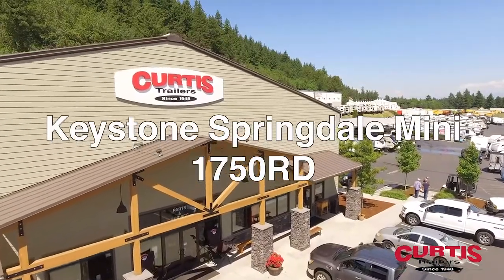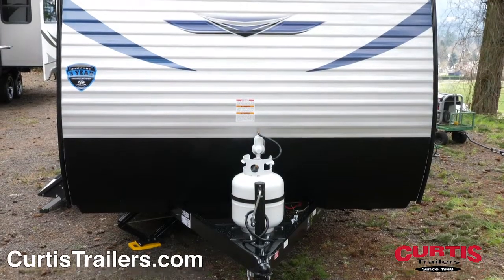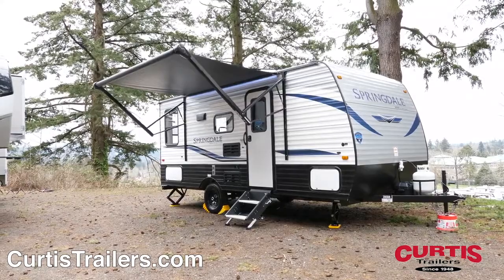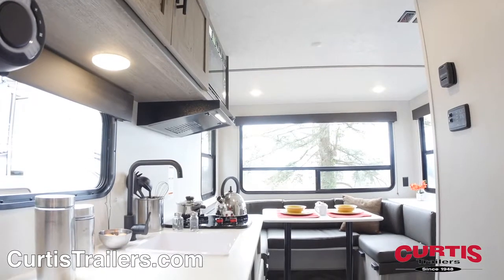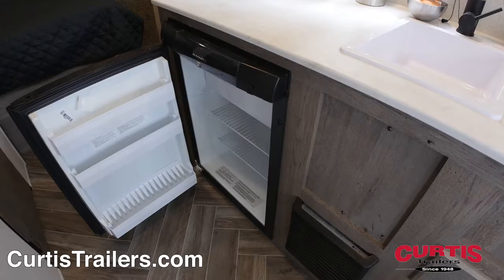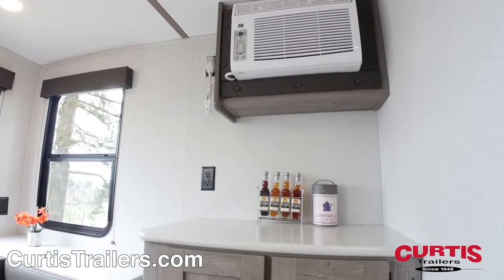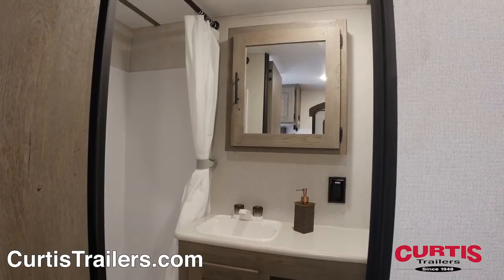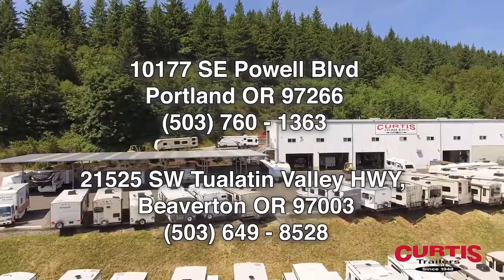Keystone Springdale Mini 1750RD camping trailer Curtis Trailers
The lightweight Springdale Mini 1750RD travel trailer from Keystone RV, now at Curtis Trailers RV dealer in Portland and Beaverton Oregon

Introducing the Keystone Springdale Mini 1750RD, the single axle mini camp trailer ready for off road fun.
The front of the Springdale sports a rounded front cap and matte rock guard. You’ll also find a passthrough storage compartment for outdoor gear and 4 corner stabilizer jacks.
The trailer features a 10’ awning with LED strip lighting and Outdoor speakers along with an entryway with aluminum entry steps next to Dexter E-Z lube axles and E-coated steel wheels.
Inside the trailer you’ll find a living area with solid, real hardwood cabinetry and LED lighting.
In the kitchen you’ve got a microwave, 2 burner cooktop, undermount sink, and a mini fridge. Towards the back is the leather U-shaped dinette next to additional storage and an 8000 BTU Air Conditioner.
You’ll also appreciate the queen size bed with closet and power outlets which is located next to the bathroom with shower with attractive curtain, step-flush toilet, and mirrored medicine cabinet with sink.
Check out the Keystone Springdale 1760RD today at Curtis Trailers, where our business has been your vacation since 1948.